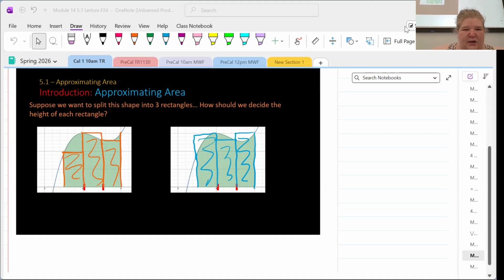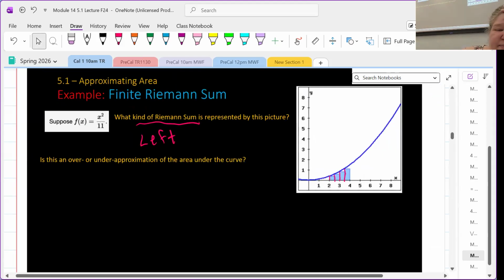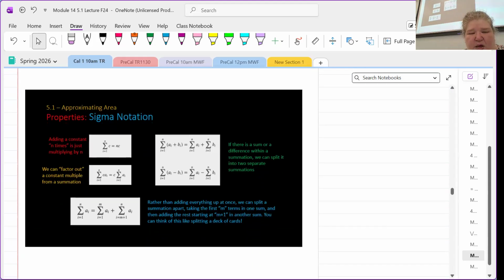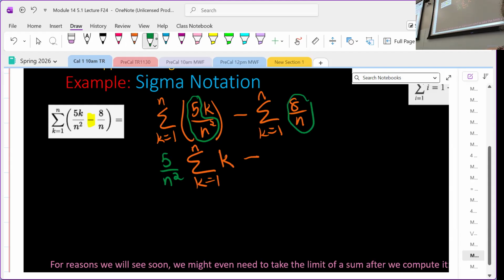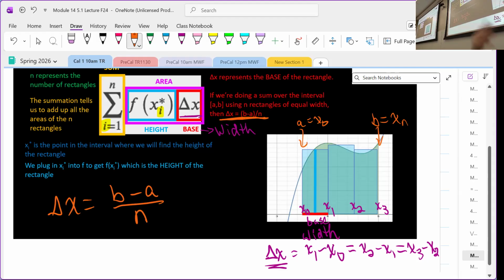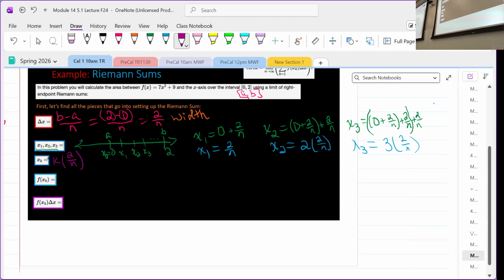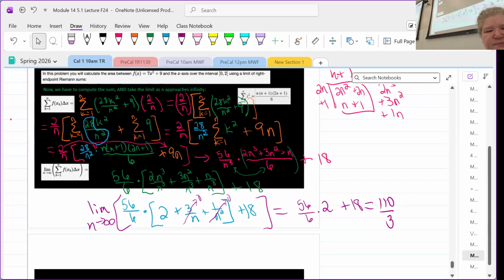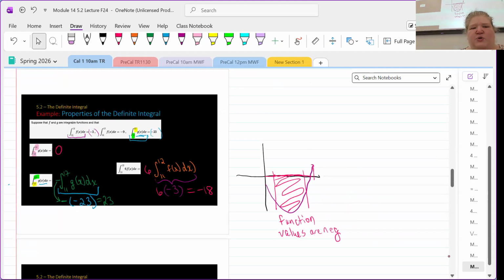Cal 1 Sec 5-1 Riemann Sums and Sigma Notation 4-28-26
We focus on Riemann sums with a full example in terms of n and applying the limit.